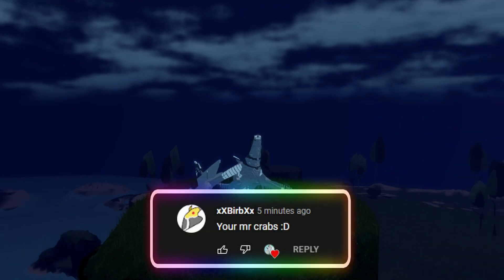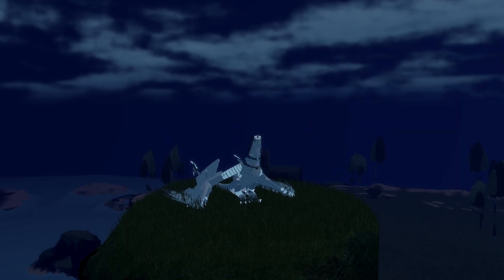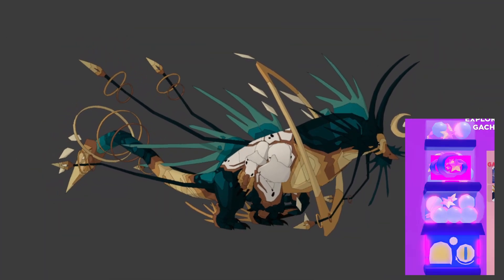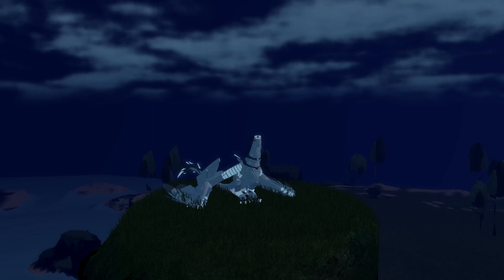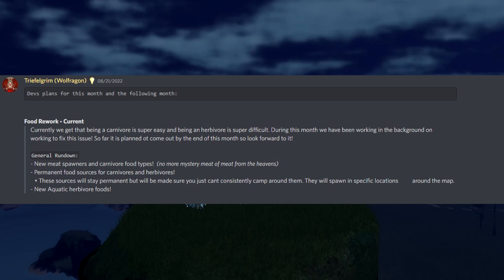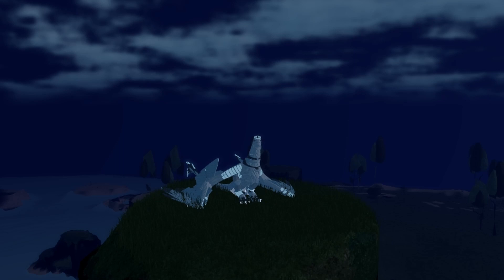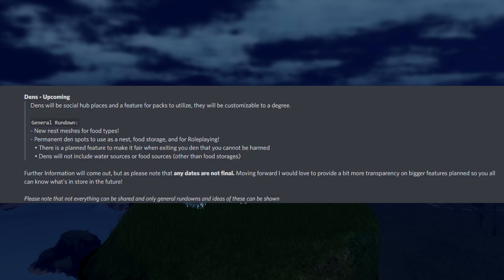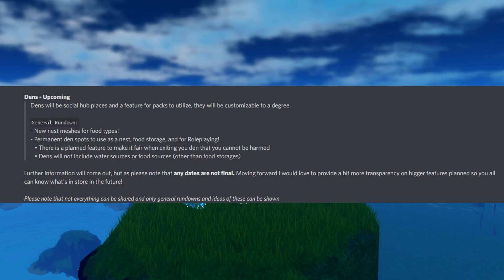UPCOMING CREATURE & FEATURES! Nyxasolyx animations🌌 Creatures of Sonaria development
yay not rotation store! :D
The walking animation looks really cool!